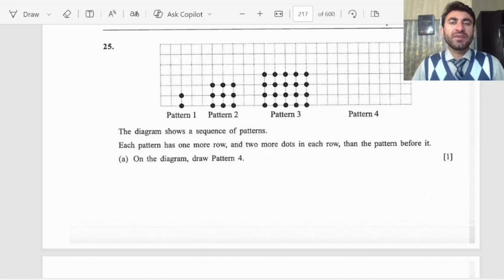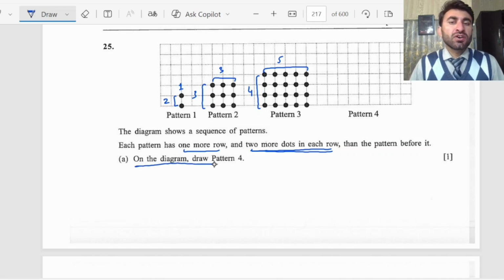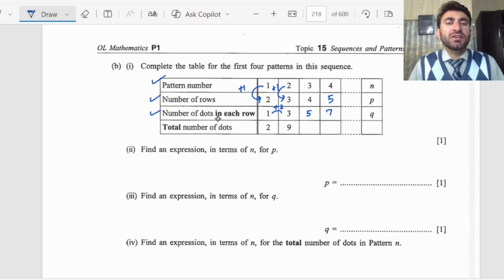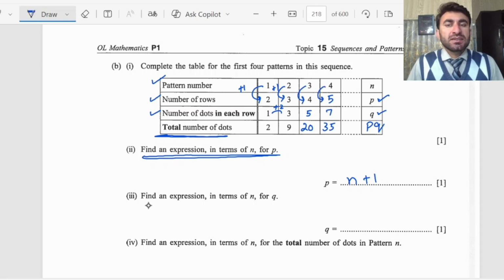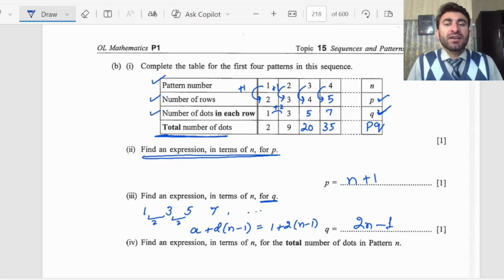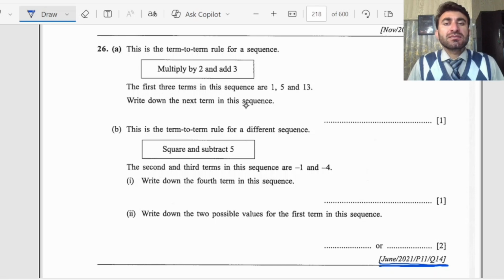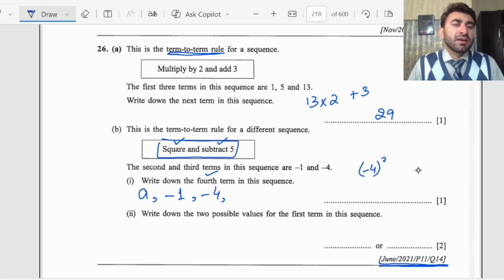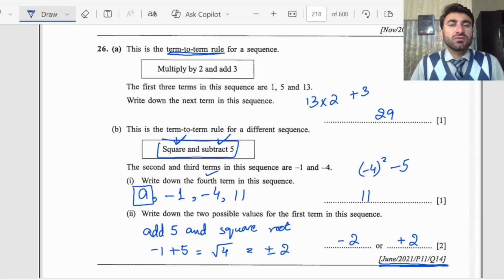Sequences & Patterns 11 | Past Paper Questions | find nth/general term formula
📘 Welcome to the next lesson in our Sequences and Patterns series for O Level and IGCSE Mathematics.

In this video, we continue solving past paper questions on sequences and patterns. This lesson focuses on applying the concepts learned earlier in the series to real exam questions, helping you understand how sequence problems are tested in O Level and IGCSE examinations.

In this lesson you will learn:

* How to analyse past paper questions on sequences
* How to identify whether a sequence is linear, quadratic, cubic, or exponential
* How to use differences and ratios to recognise sequence types
* How to find the nth term when required
* How to approach exam-style questions step by step
* Common mistakes to avoid in sequence questions
* Fully worked solutions to past paper questions

By the end of this video, you will be more confident in solving sequence questions exactly as they appear in O Level and IGCSE exams.

What’s coming next:
In the upcoming videos, we will continue practicing more past paper questions on sequences and patterns to further strengthen exam preparation.